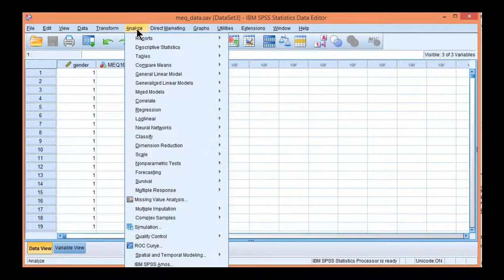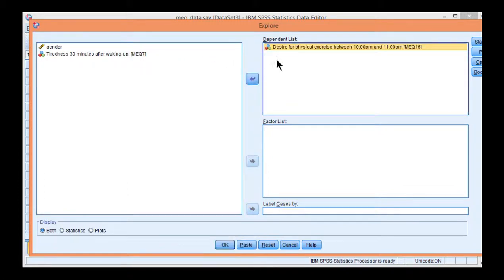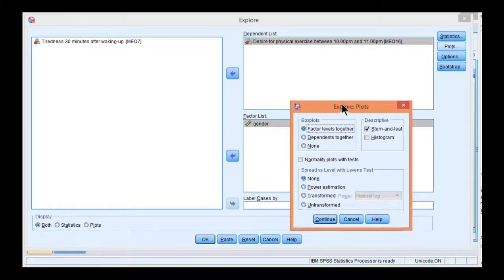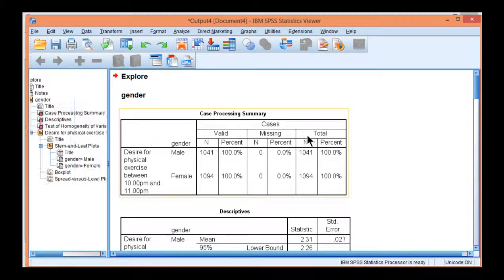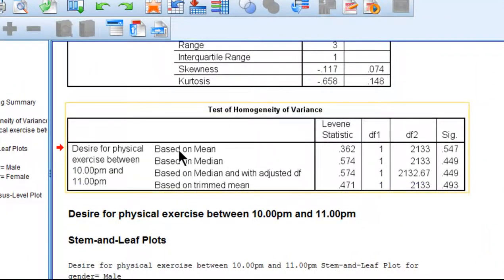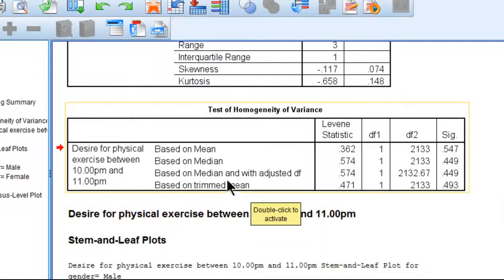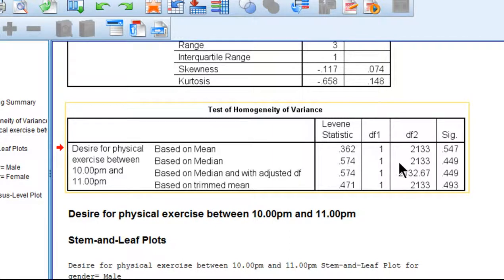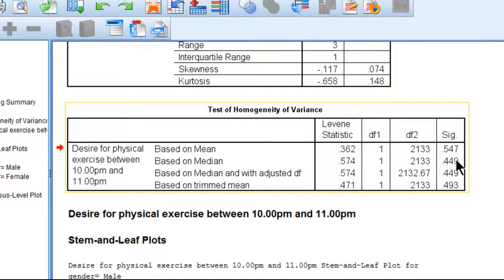V16.4 - Robust (Median) Levene's Test in SPSS